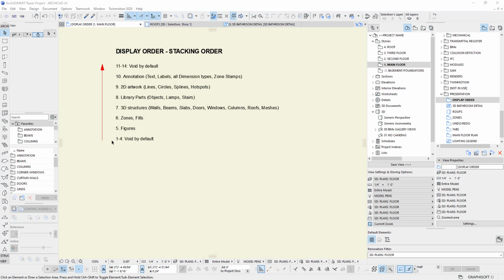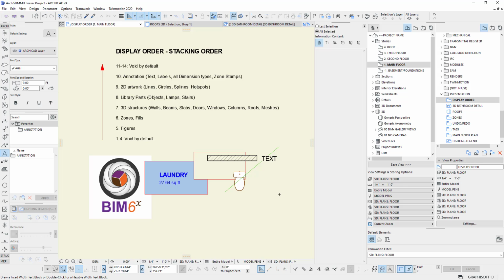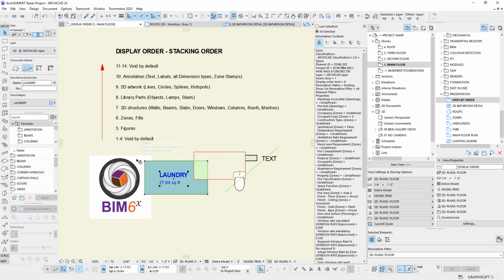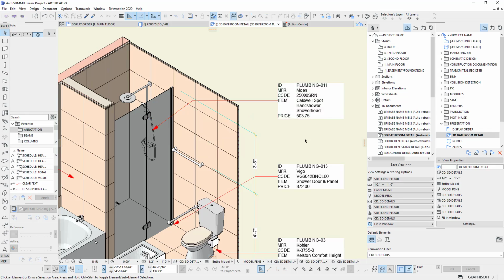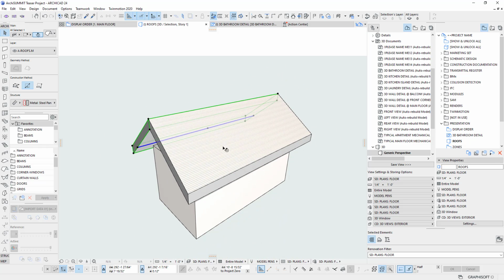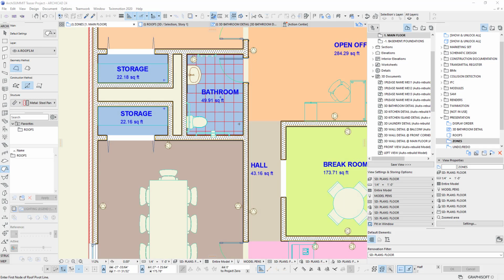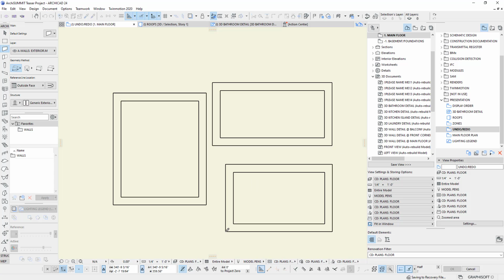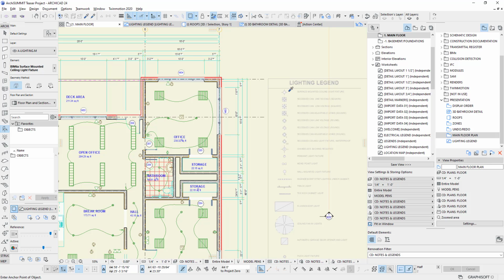ArchiSUMMIT Teaser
ArchiSUMMIT - Take the ten-minute challenge. If you learn even one thing from this video, This preview represents less than 1.5% of the content we will cover during the 12 hours of ArchiSUMMIT!